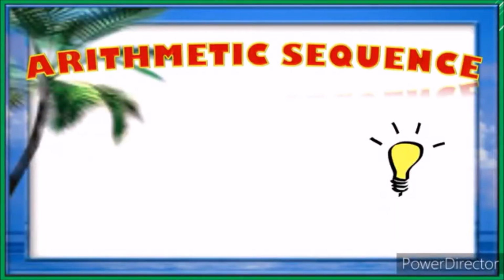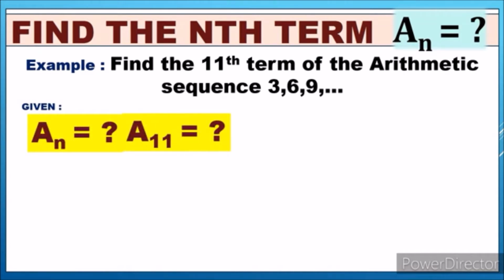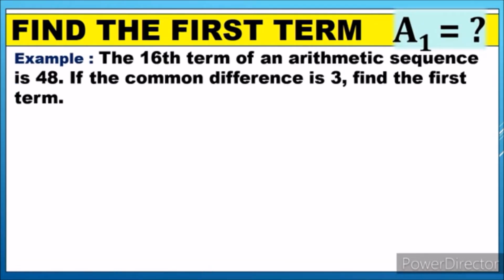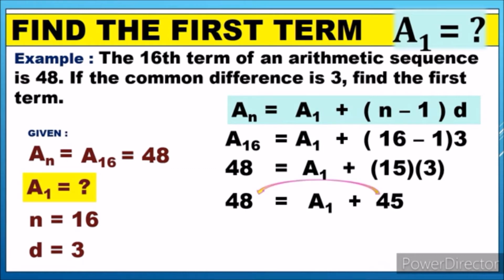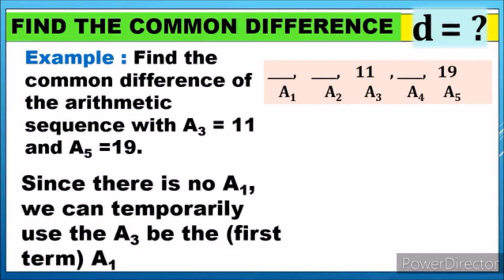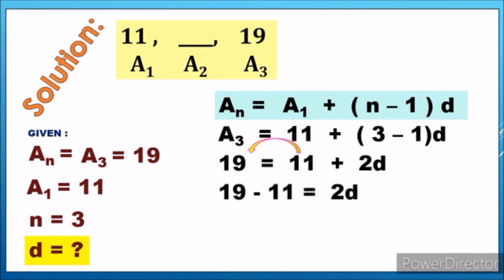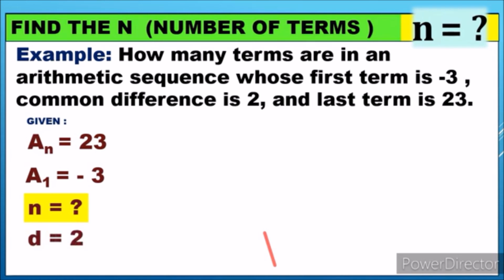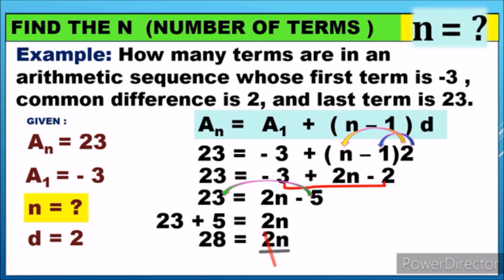MATH 10 - ARITHMETIC SEQUENCE